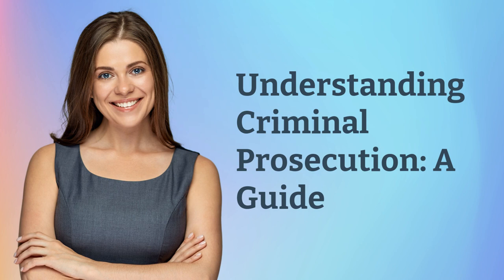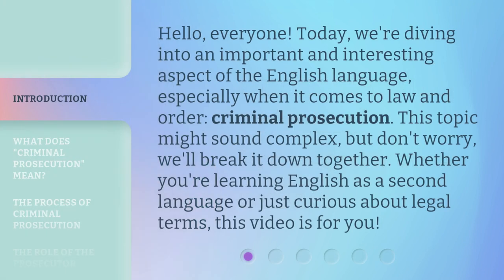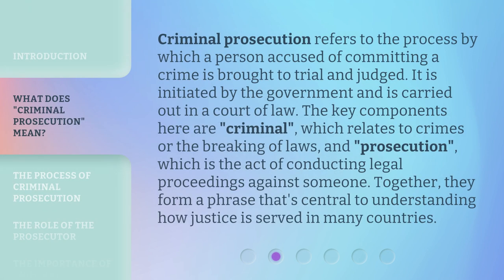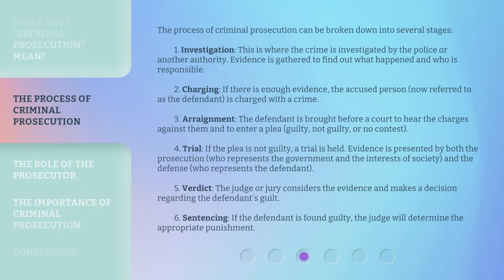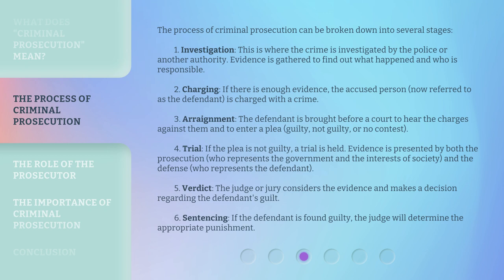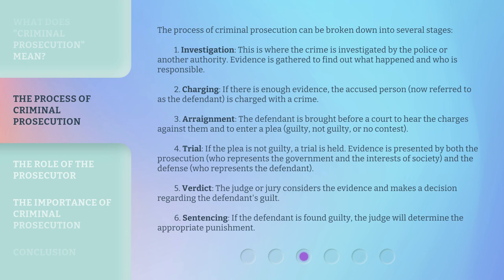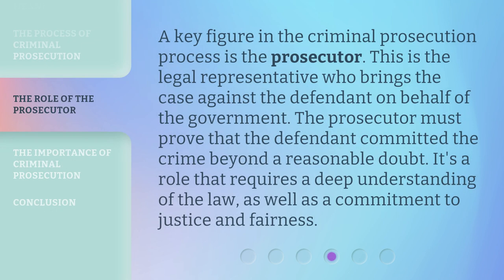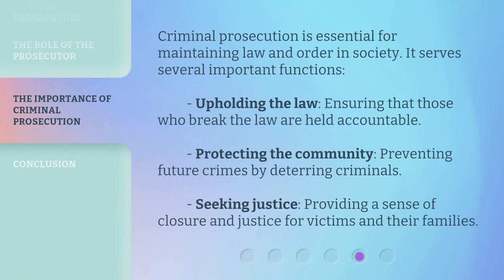Understanding Criminal Prosecution: A Guide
Decoding Criminal Prosecution: Your Ultimate Guide • Explore the ins and outs of criminal prosecution in this comprehensive guide. From charges to trials, get a clear understanding of the legal process.

00:00 • Introduction - Understanding Criminal Prosecution: A Guide
00:33 • What Does "Criminal Prosecution" Mean?
01:06 • The Process of Criminal Prosecution
02:16 • The Role of the Prosecutor
02:42 • The Importance of Criminal Prosecution